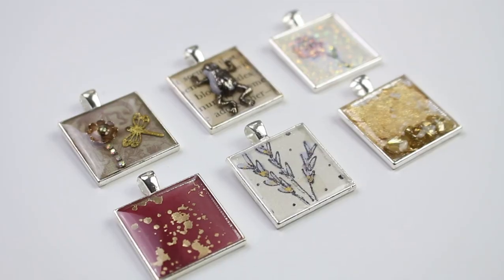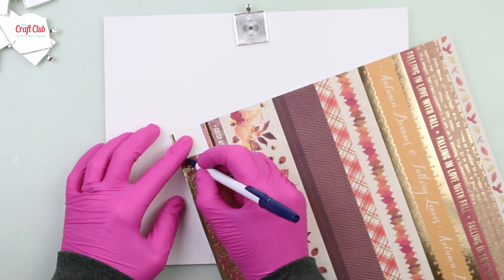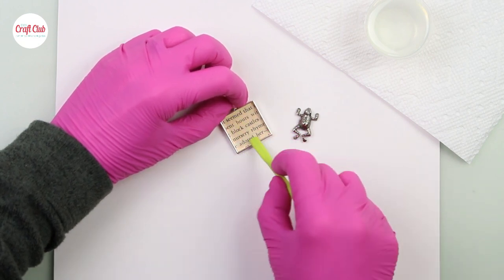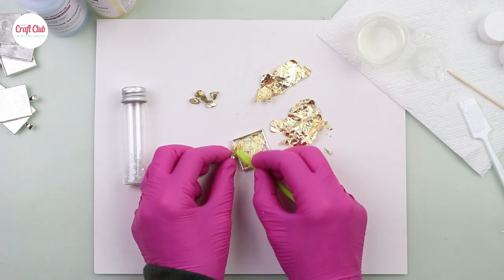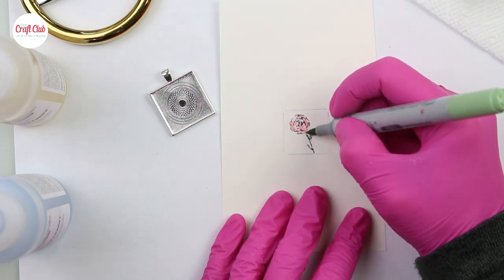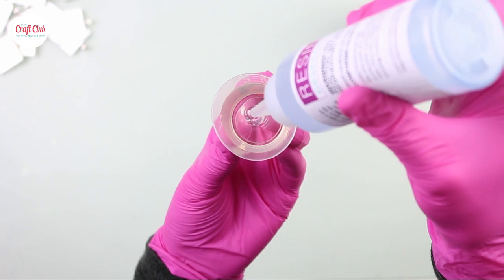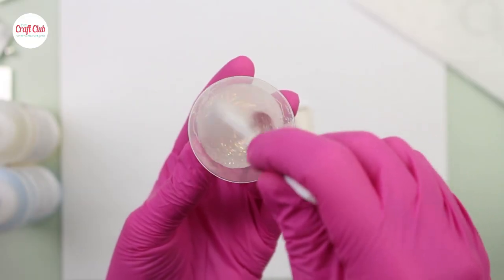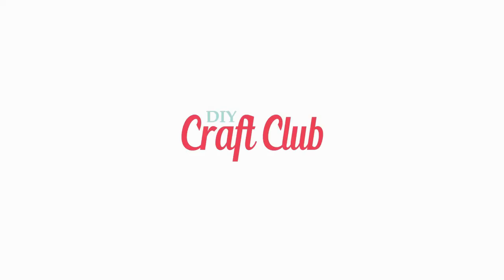RESIN JEWELRY For Beginners: Using doming resin DIY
In this resin DIY jewelry video we are showing you how to make resin pendants with Resin Obsession. If you want to try working with resin, we suggest a kit like this to try first. @ResinObsession

Thanks for visiting our channel. Here we have lots of DIY's, tutorials and recipes that we like to share. We also have unboxing videos, and how to videos.

TIKTOK diycraftclub